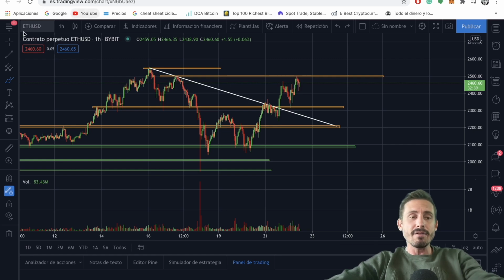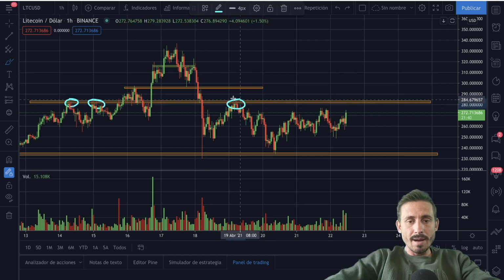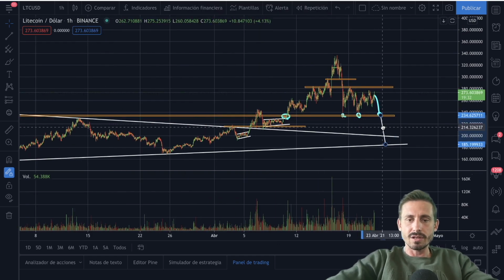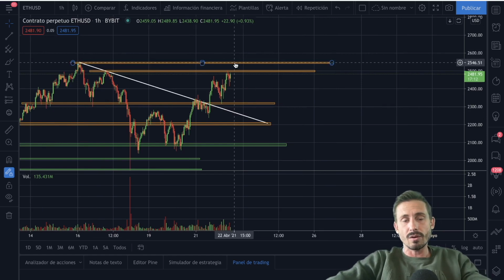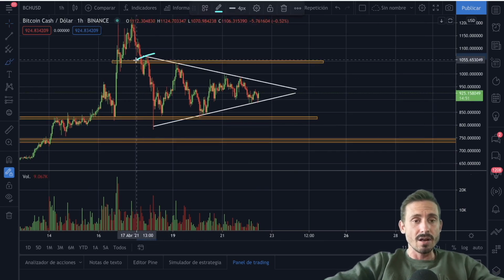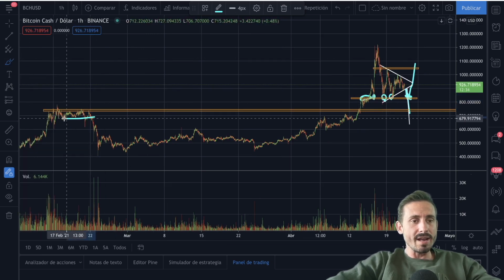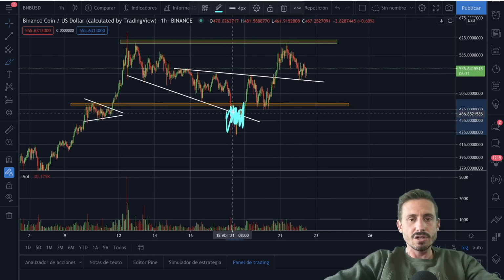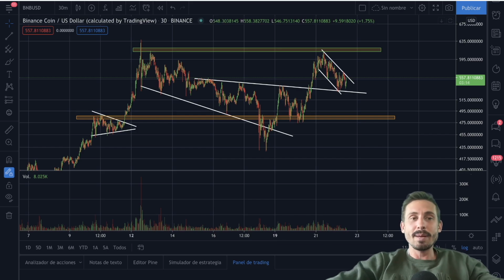EMERGENCY!! LITECOIN SET TO EXPLODE!!! ( Bitcoin and Altcoins Technical Analysis)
💰Sign up with our link and receive Up to 1610$ in bonus!💰

-Note: $1010 Bonus Bash is only available to new clients or those have never deposited before.

⏰TIMESTAMPS⏰
00:00 Intro
01:58 Litcoin TA! (Adam and eve double bottom?)
05:28 Ether TA! (Update)
07:25 Bitcoin TA! (Update)
09:09 Bitcoin Cash TA! (symmetrical Triangle)
12:25 BNB TA! (Potential dogi Cup and handl)
16:36: Outro (Bitcoinsensus Website)